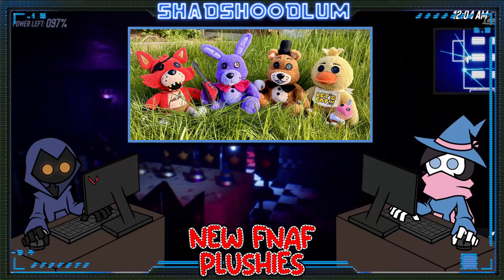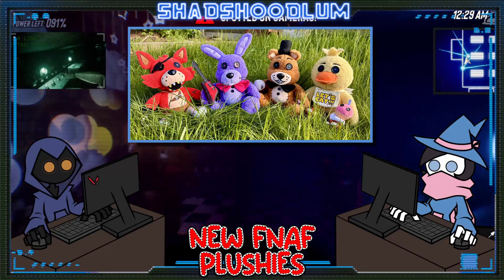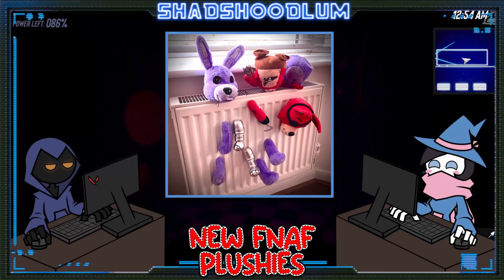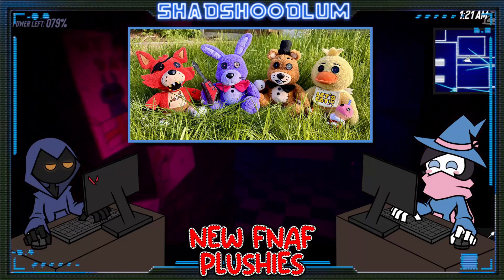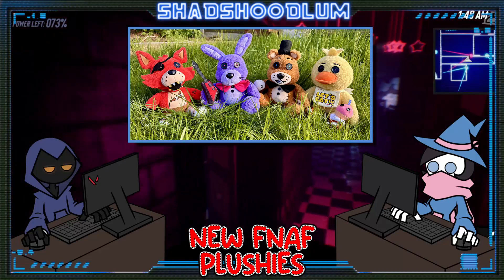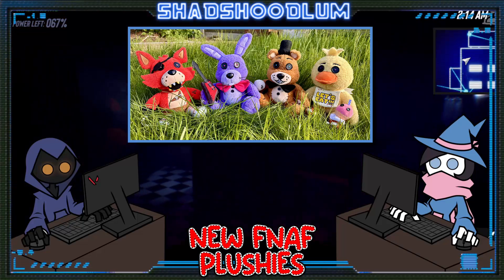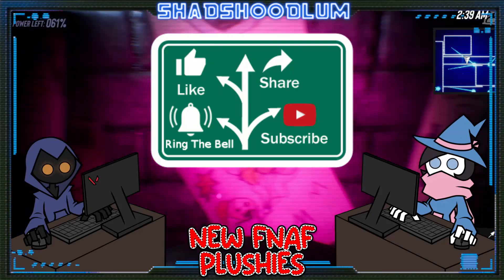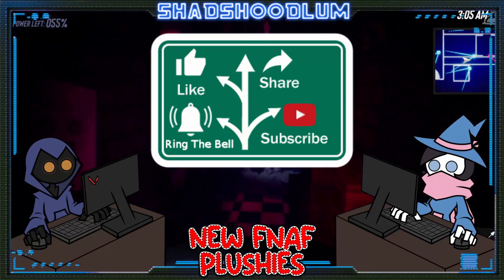New FNAF Plushies Come Out Friday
Are you going to buy these?